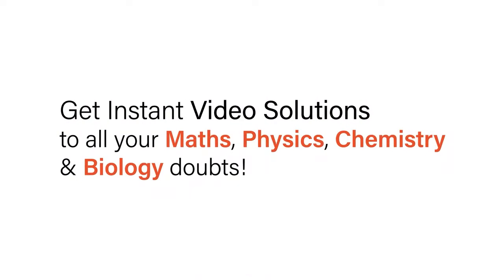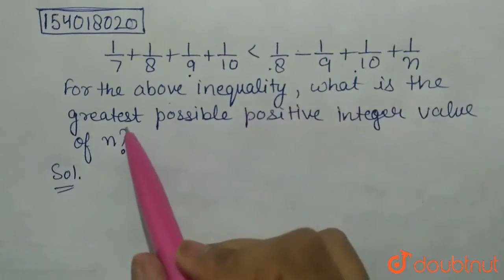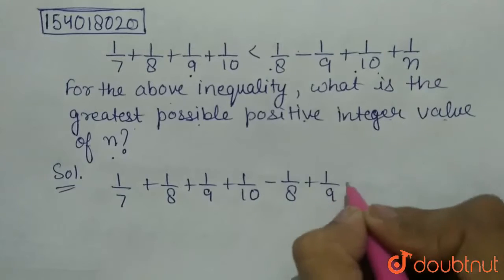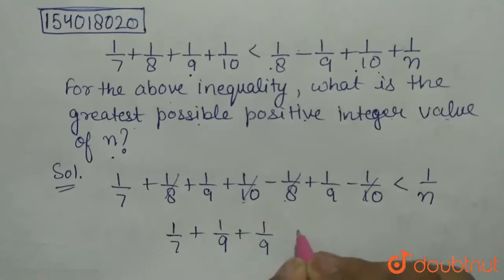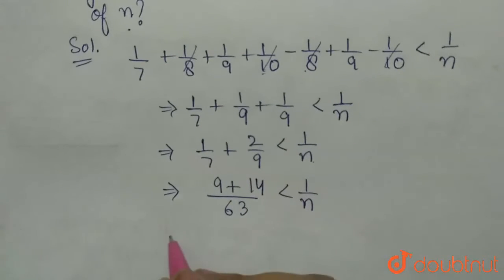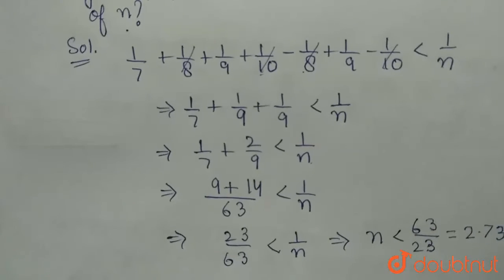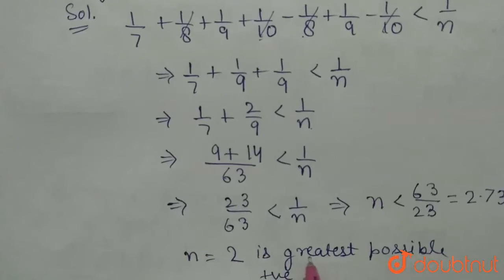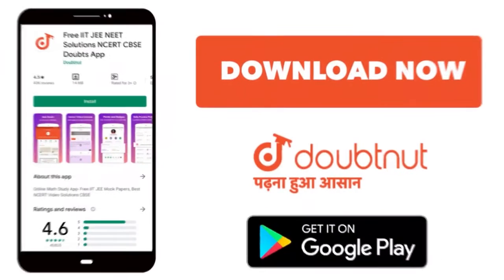(1)/(7)+(1)/(8)+(1)/(9)+(1)/(10)lt(1)/(8)-(1)/(9)+(1)/(10)+(1)/(n) For the above inequality. Wh...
(1)/(7)+(1)/(8)+(1)/(9)+(1)/(10)lt(1)/(8)-(1)/(9)+(1)/(10)+(1)/(n) For the above inequality. What is the greatestpossible positive integer value of n?
Class: 10
Subject: MATHS
Chapter: HEART OF ALGEBRA
Board:SAT

👉 Have Any Query? Ask Us.